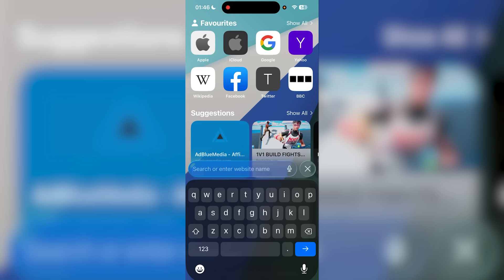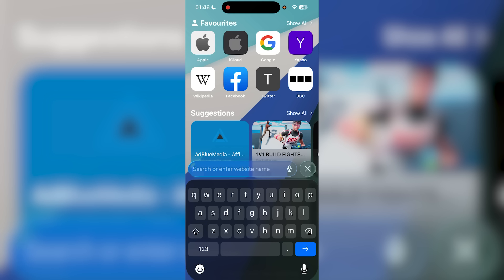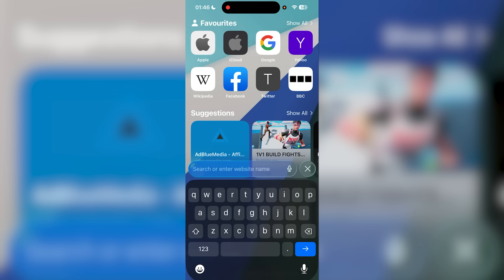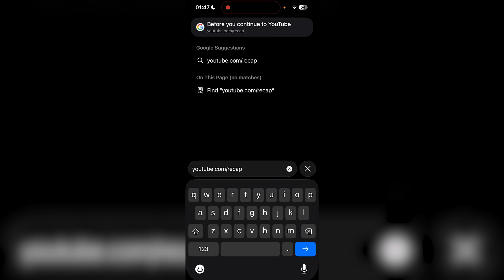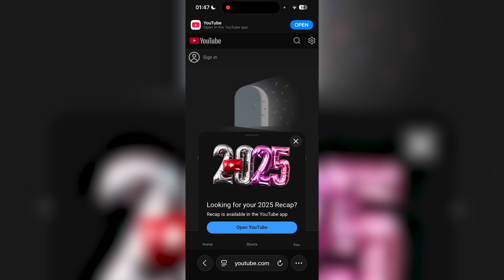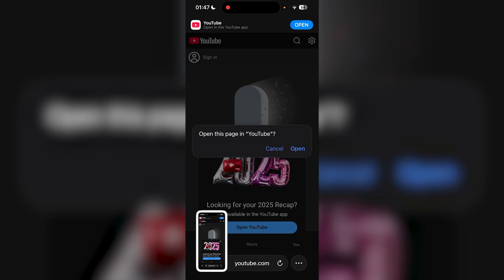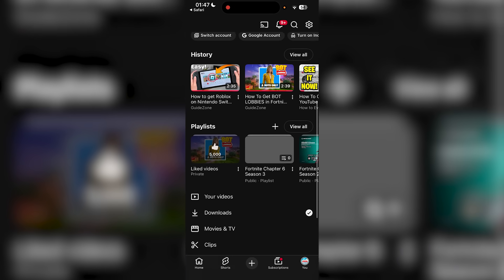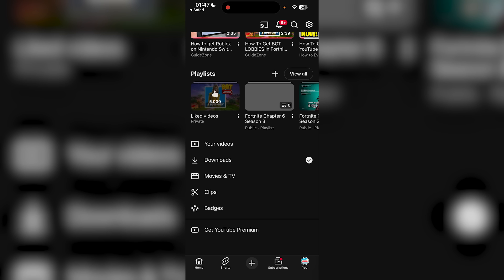How To See Your YouTube Wrapped 2025 | YouTube Recap Tutorial